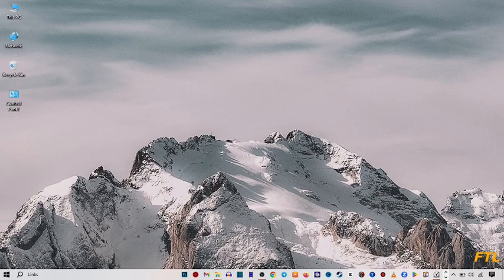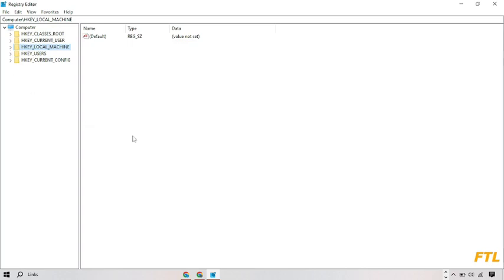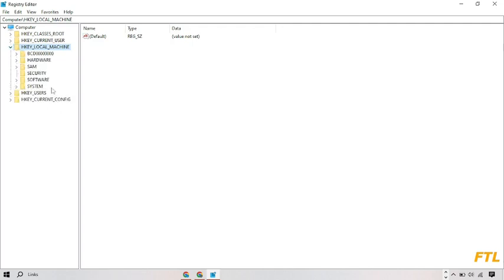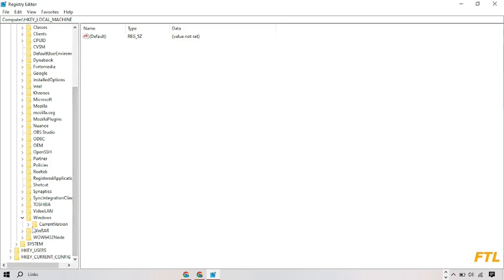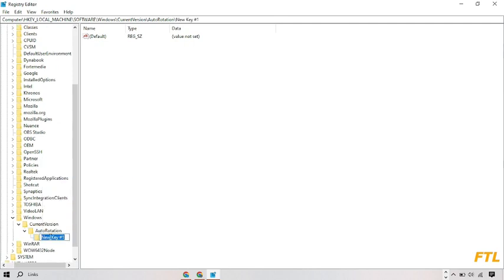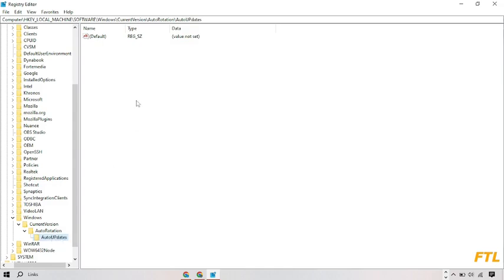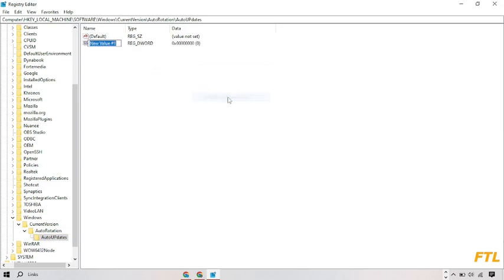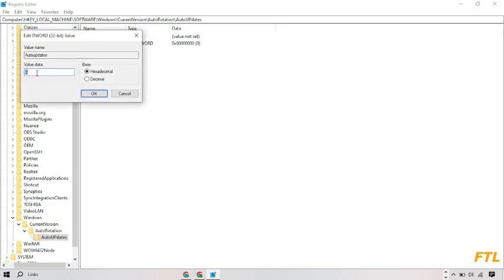Error Code 0x80072f8f 0x20000 (SOLVED) THERE WAS A PROBLEM RUNNING THIS TOOL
In this video, i will show you How to Fix Error Code 0x80072f8f. This is very easy method. I hope it will help you. You can Fix Error Code 0x80072f8f by following the steps.